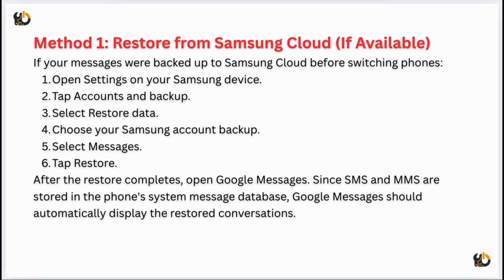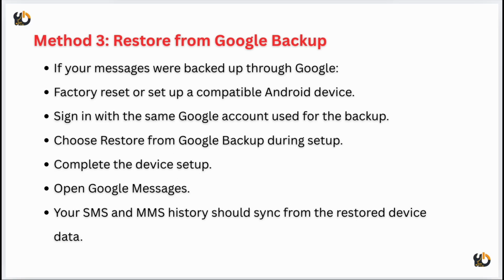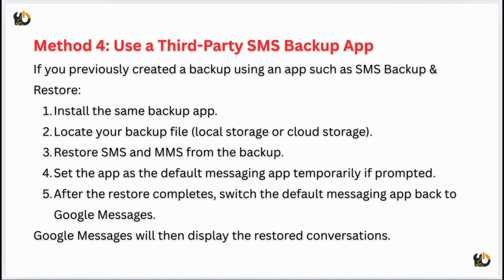How to Restore Samsung Messages Backup After Switching to Google Messages - Import SMS and MMS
In this comprehensive tutorial, we guide you through the process of restoring your Samsung Messages backup after transitioning to Google Messages. Whether you are switching devices or simply prefer the Google Messages app, this video will provide step-by-step instructions on how to import your SMS and MMS messages seamlessly. We will cover essential tips, troubleshooting advice, and best practices to ensure that your important messages are preserved during the transition.